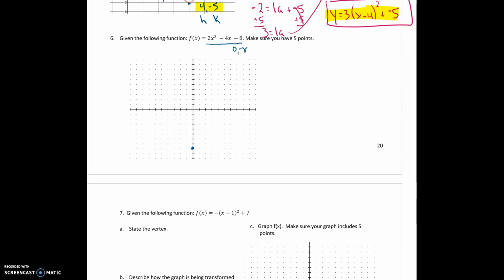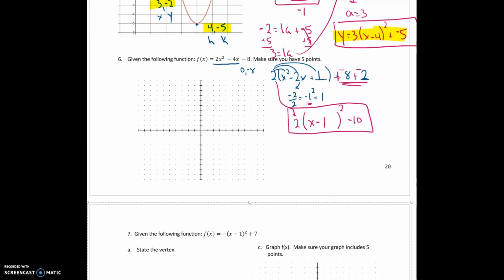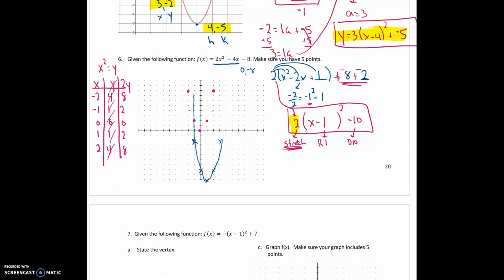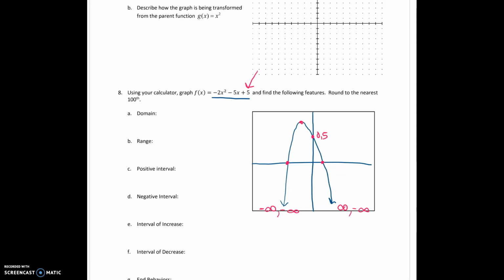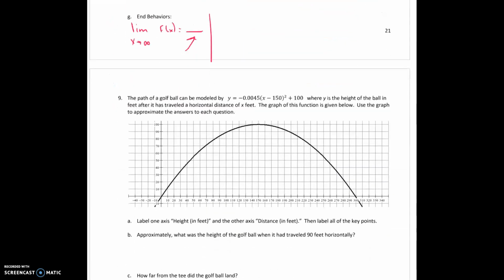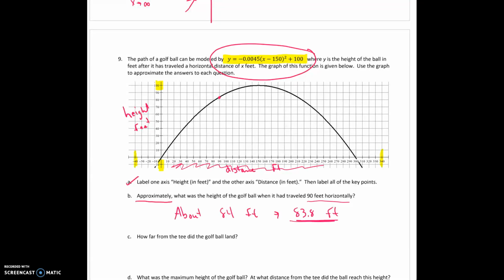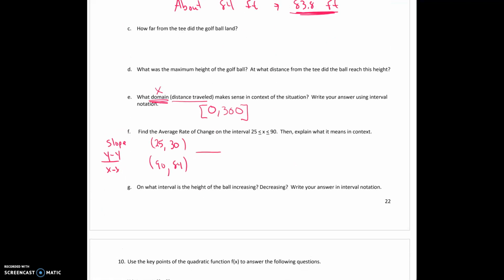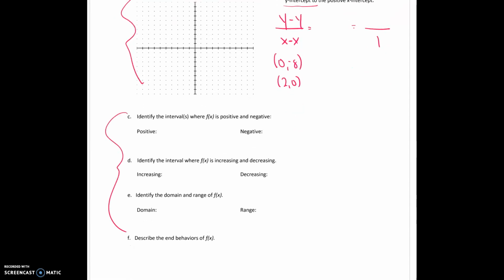Chapter 2, Part 2, 2018-2019, Alg 2